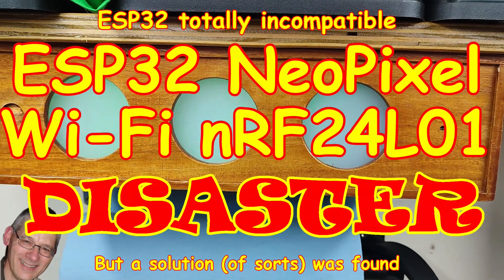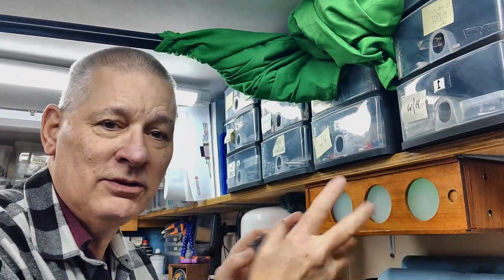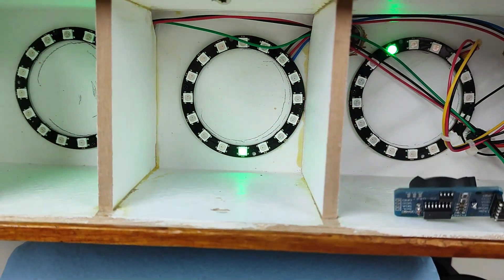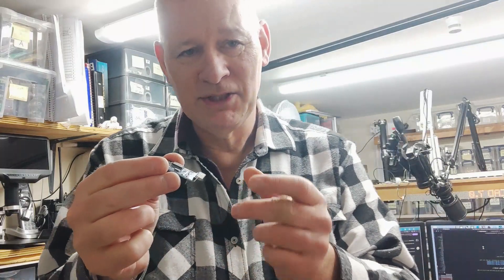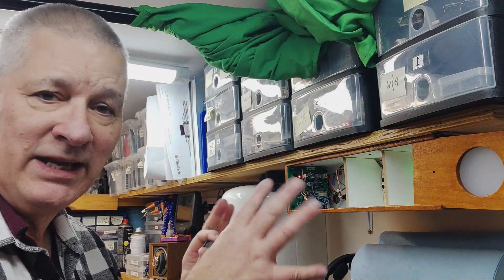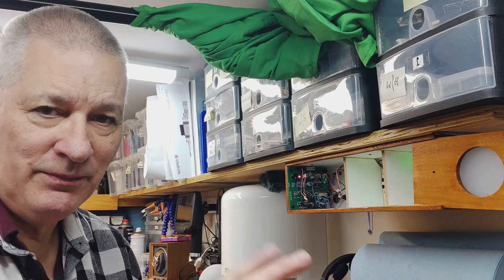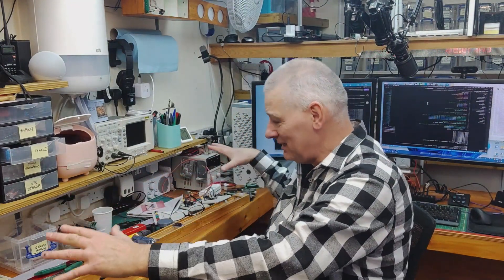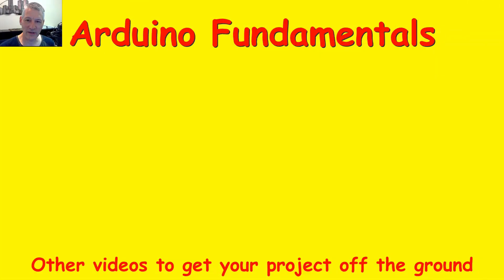#262 ESP32 + NeoPixel + Wi-Fi + I2C + nRF24L01 disaster!😮What to do?🤷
How many things can go wrong in a project? Too many!

I modified my ESP32 NeoPixel project (yes, the three circular LED rings that tell me if I have left the storage container bin lids open) to connect to Wi-Fi to get the time. If it is overnight, blank the LED display to "save power". Simples.

ESP32 + Neopixels works great, especially if you use a task per Neopixel strip. Oh, and you'd be wise to use a level-shifter with the NeoPixels because whilst they *may* work at 3v3 they are not guaranteed to do so. 5v is the preferred voltage which the ESP32 will most certainly not like. So a 10c (UK: 12p) 4-channel level shifter is being used.

So what's the FIRST problem?

NeoPixel task + Wi-Fi = ESP32 crash! Always happens on the neopixel "show()" command, but the message may vary as the ESP32 panics and reboots. Sometimes it complains about heap memory corruption, sometimes it's a pointer corruption (I don't use pointers in this sketch)... the list is varied and long and never shows the correct reason for the PANIC on Core 0 (sometimes Core 1).

And the SECOND problem?

Using an I2c device on an ESP32 which doesn't use the "default" I2C pins of 21 & 22 is trivial: just start the ```Wire.begin(SDA, CLK);``` with the pins you want to use. Great, works just fine. Except that the nRF24l01, which was running just fine before all these mods now refuses to work, because it is using those "default" I2C pins of 21 & 22 as standard GPIO pins.

Did anything work?

Well, if the Wi-Fi was started *first*, retrieved the time from an NTP server and then shut down, all was fine.

Also, if the I2C is put into a task then the nRF24L01 seems to behave itself again (or perhaps, Wire [aka I2C] does).

Watch the video to see more!